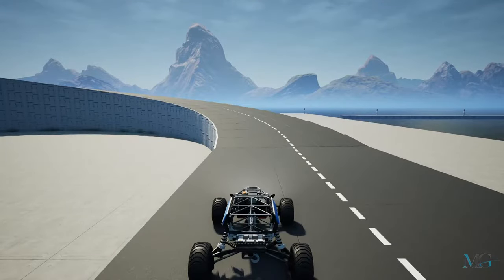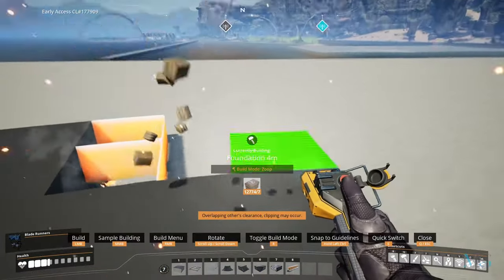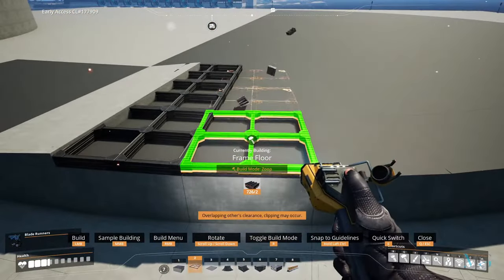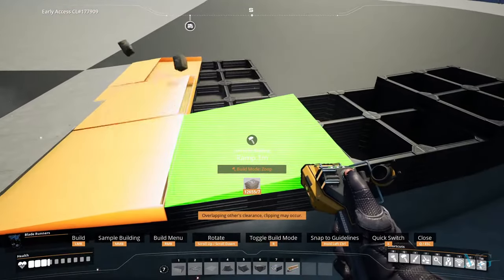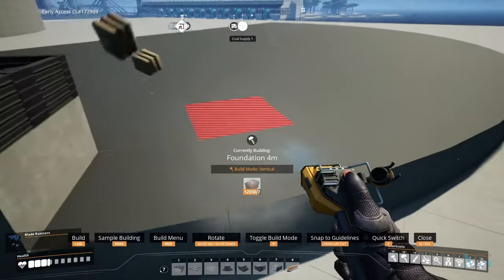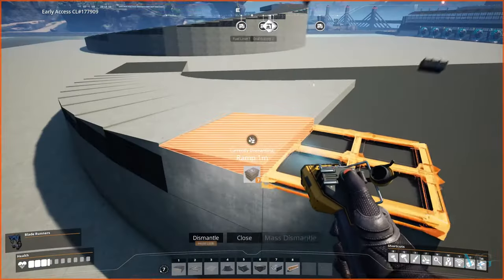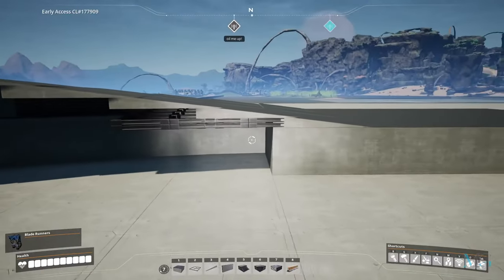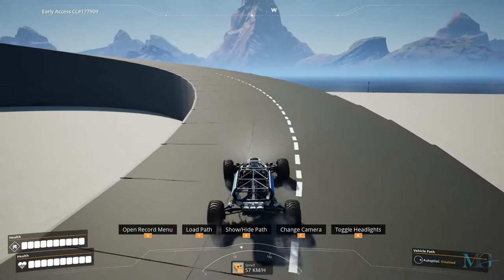Beautiful Curved Inclined Roads - Satisfactory Tips! | Satisfactory Update 5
This will grant you access to the Member part of the discord. Here you will have access to all saved files.